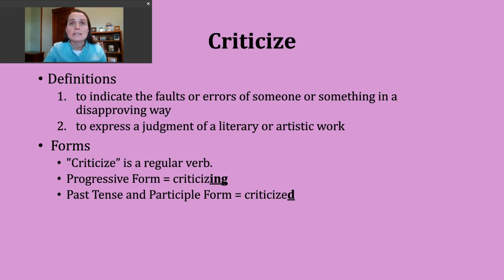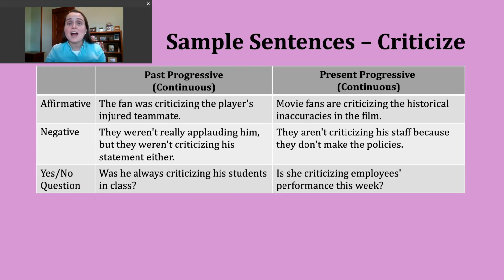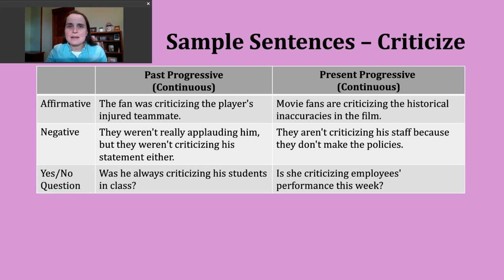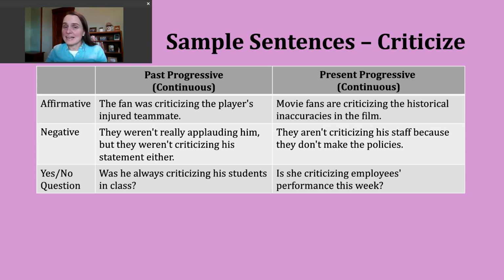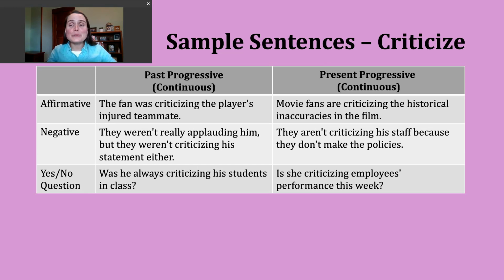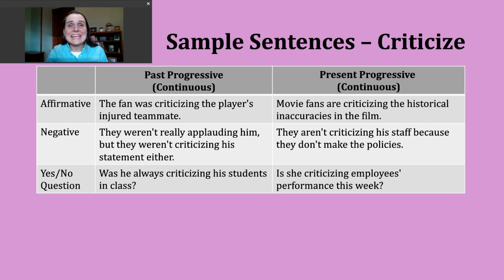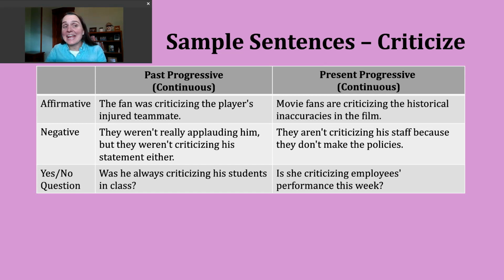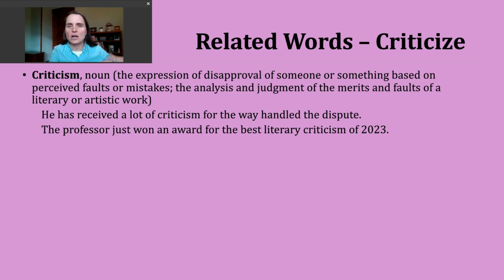Verb of the Day - Criticize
This video discusses (1) some of the meanings for the word CRITICIZE; (2) how to form affirmative statements, negative statements, and yes/no questions in the past progressive (continuous) and present progressive (continuous); and (3) related words.